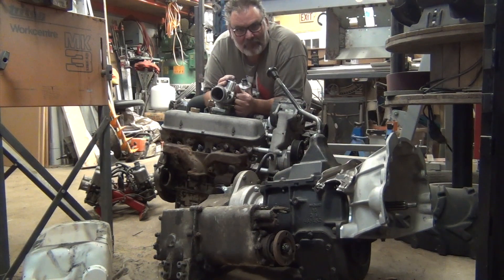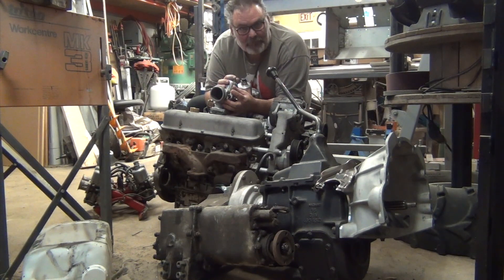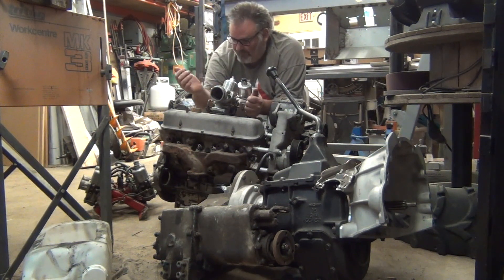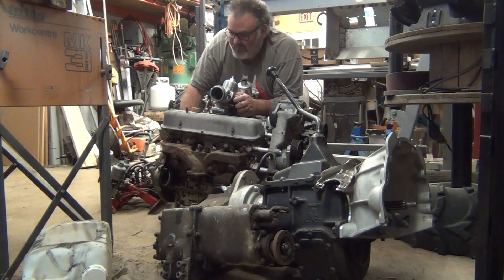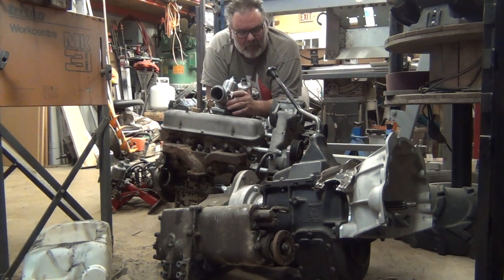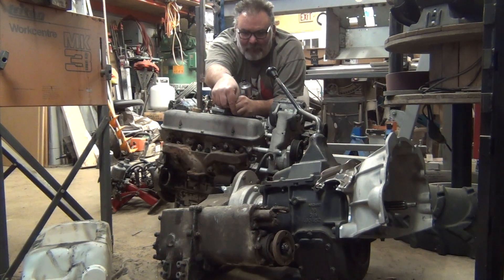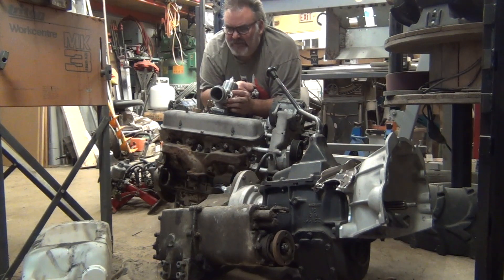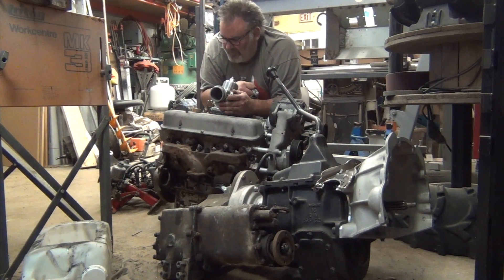Ivy's Series 1 Land Rover V8 Drivetrain Explained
This Video I explain Ivy's V8 Drive train